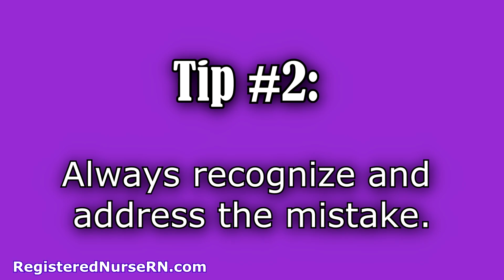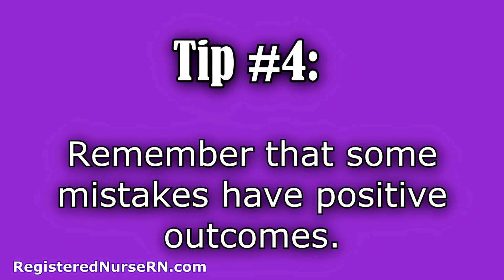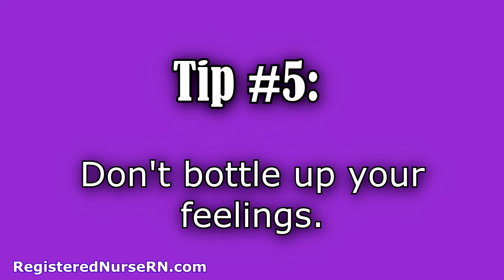Nursing Mistakes | 6 Tips for New Nurse Graduates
Nursing mistakes are inevitable because at sometime during your nursing career you are going to make a mistake. This mistake may be big or small, but regardless it is going to happen. In this video, I share 6 tips for new nurse graduates on how to deal with nursing mistakes.

New nurses endure a lot of stress and anxiety during the first 6 months on the job and some may make their first mistake during that time. If you make a mistake, remember that you must not bottle up your feelings but talk to another nurse about it. Also, be sure to always acknowledge and correct your mistake (don't try to hide it or shift blame onto someone else). If you liked this video you may be interested: